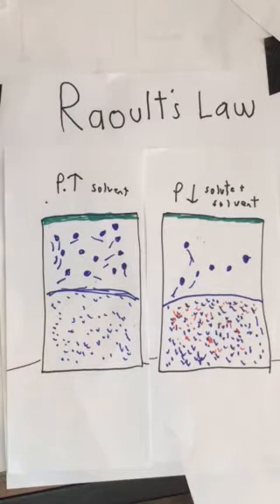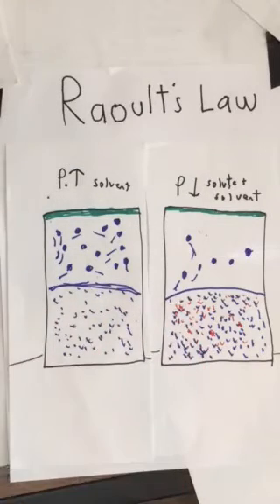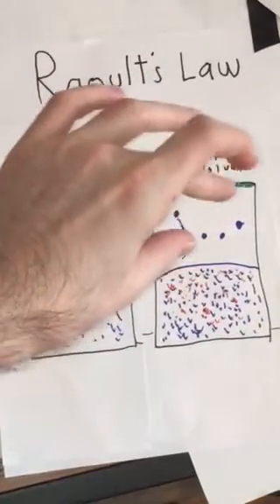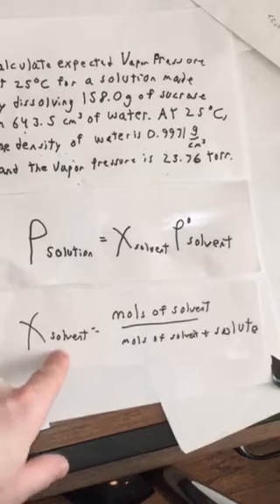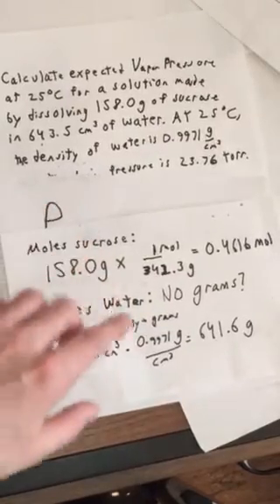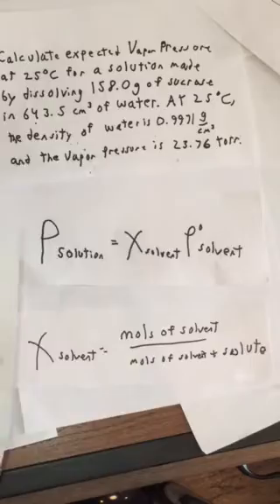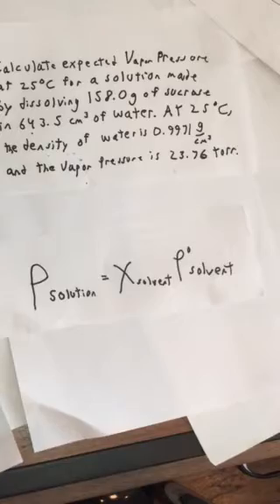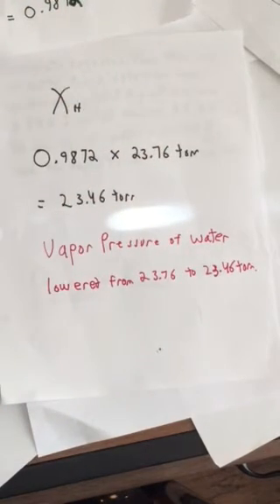Raoult’s Law #1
Hey everyone - When a Solute (Sucrose) is added to a Solvent (Water), the vapor pressure of the new solution (Sucrose + Water) will be less than that of the Pure Solvent (Water) as shown in this video !!